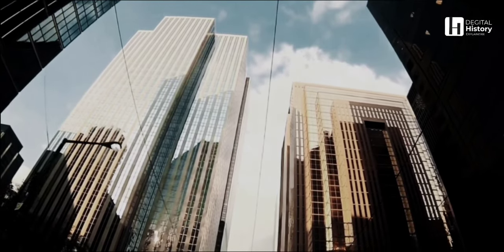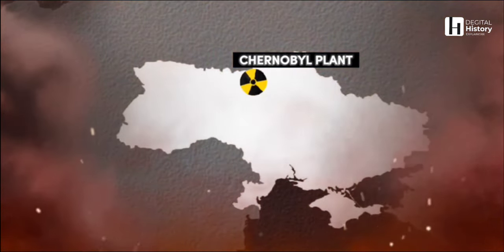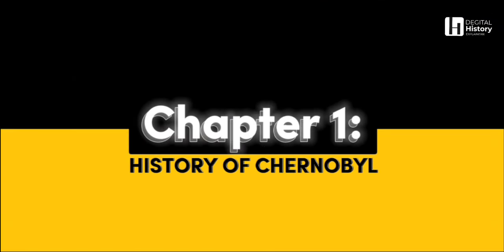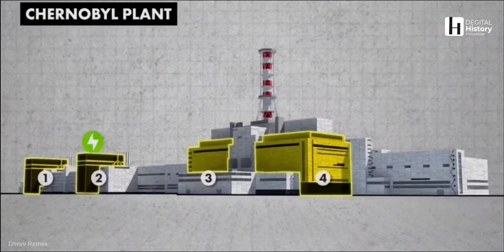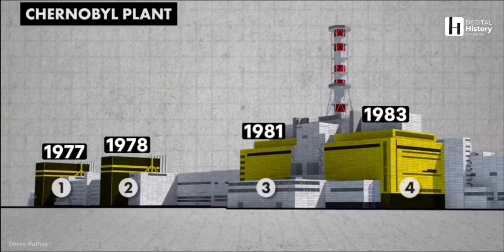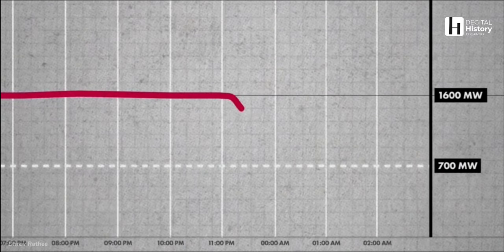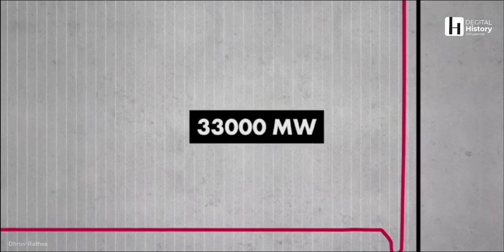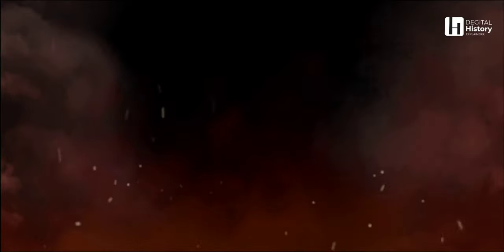HOW CHERNOBYL DISASTER CHANGED THE WORLD? WHY CHERNOBYL PLANT FAILED.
How Chernobyl changed the world?
0:00 Intro
0:41 The History Of Chernobyl
01:15 The Causes Of Accident
02:19 The Aftermath
03:13 The Lesson Learned
03:45 The Conclusion